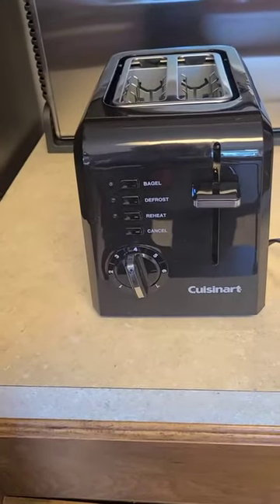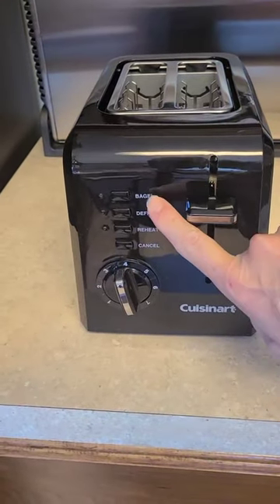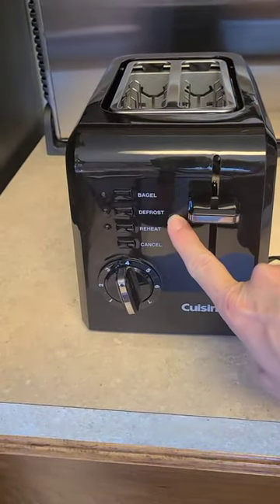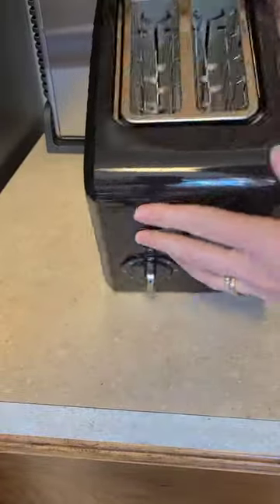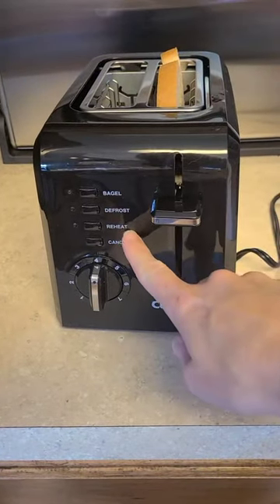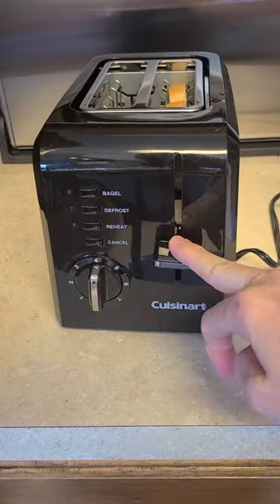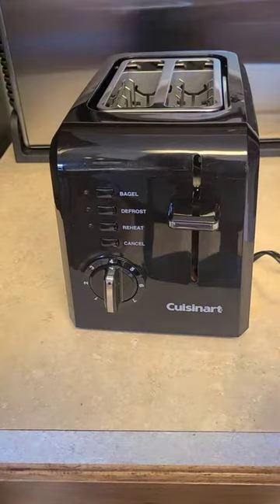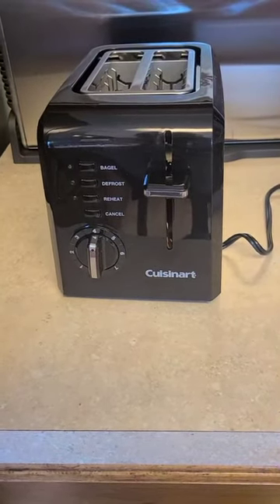Cuisinart CPT 122BK 2 Slice Compact Plastic Toaster Review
▶️ Amazon USA